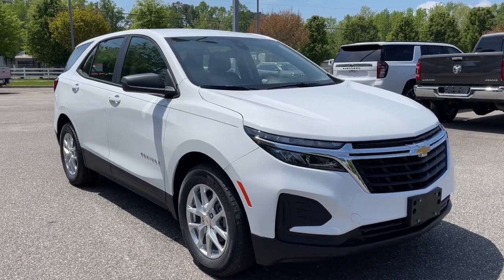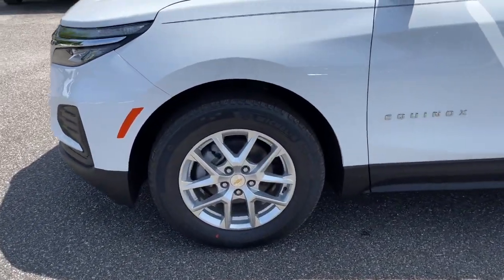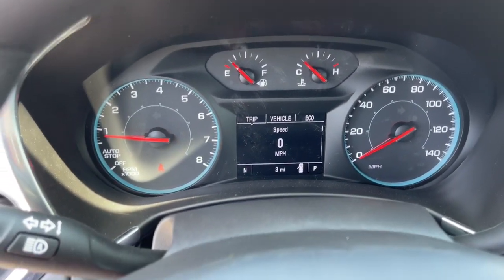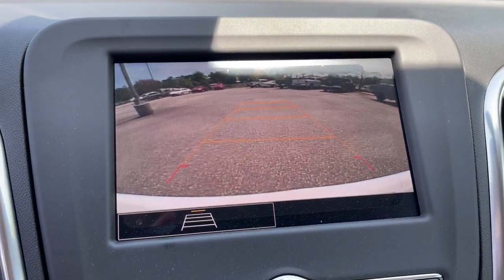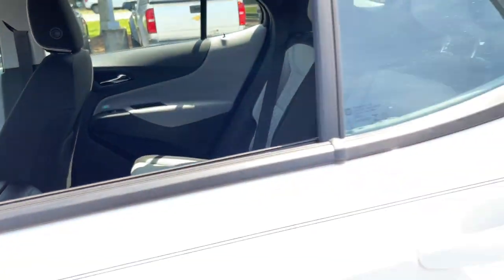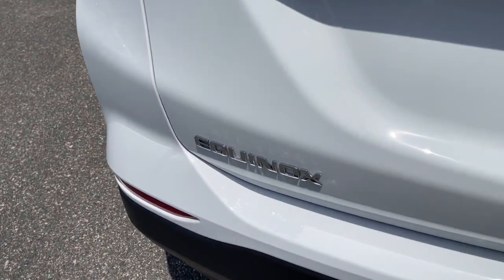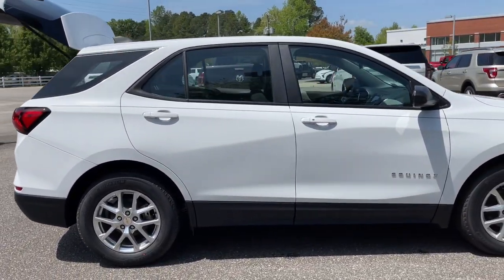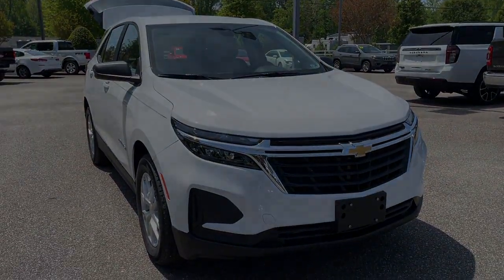2022 Chevrolet Equinox Gloucester, Mathews, Kilmarnock, York County, Williamsburg VA T5488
Summit White New 2022 Chevrolet Equinox available in Gloucester, Virginia at Ken Houtz Chevrolet Buick. Servicing the Mathews, Kilmarnock, York County, Williamsburg, VA area.

6404 George Washington Memorial Highway

EPA 31 MPG Hwy/26 MPG City! Onboard Communications System, iPod/MP3 Input, Satellite Radio, Turbo Charged Engine, Aluminum Wheels, TRANSMISSION, 6-SPEED AUTOMATIC, ELEC... LS trim, SUMMIT WHITE exterior and MEDIUM ASH GRAY interior brbrKEY FEATURES INCLUDEbrBack-Up Camera, Satellite Radio, iPod/MP3 Input, Onboard Communications System, Aluminum Wheels Chevrolet LS with SUMMIT WHITE exterior and MEDIUM ASH GRAY interior features a 4 Cylinder Engine with 170 HP at 5600 RPM*. brbrOPTION PACKAGESbrAUDIO SYSTEM, CHEVROLET INFOTAINMENT 3 SYSTEM, 7 DIAGONAL COLOR TOUCHSCREEN, AM/FM STEREO. Additional features for compatible phones include: Bluetooth audio streaming for 2 active devices, voice command pass-through to phone, Apple CarPlay and Android Auto capable. (STD), ENGINE, 1.5L TURBO DOHC 4-CYLINDER, SIDI, VVT (170 hp [127.0 kW] @ 5600 rpm, 203 lb-ft of torque [275.0 N-m] @ 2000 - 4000 rpm) (STD), TRANSMISSION, 6-SPEED AUTOMATIC, ELECTRONICALLY-CONTROLLED WITH OVERDRIVE includes Driver Shift Control (STD). brbrVISIT US TODAYbrOur unmatched service and diverse Buick, Chevrolet inventory have set us apart as the preferred dealer in Gloucester. Visit us today to discover why we have the best reputation in the Gloucester area. brbrHorsepower calculations based on trim engine configuration. Fuel economy calculations based on original manufacturer data for trim engine configuration. Please confirm the accuracy of the included equipment by calling us prior to purchase. br